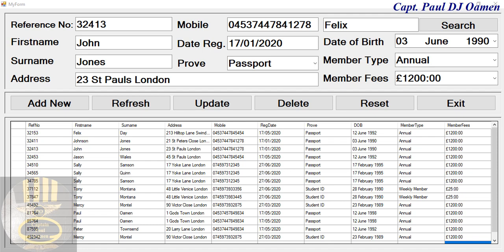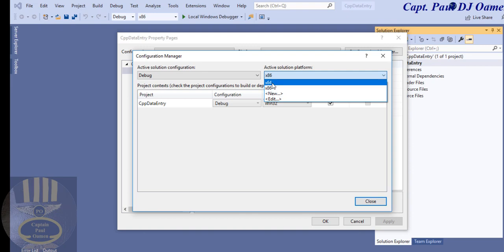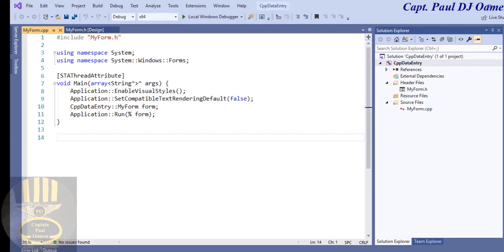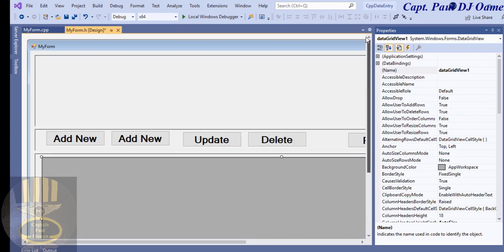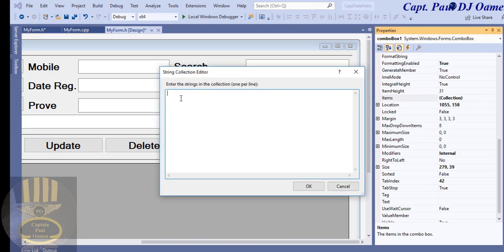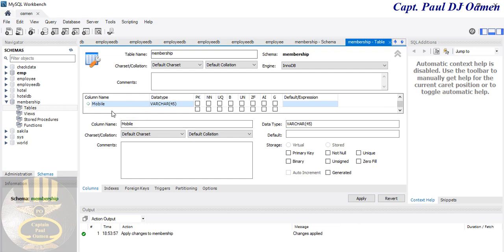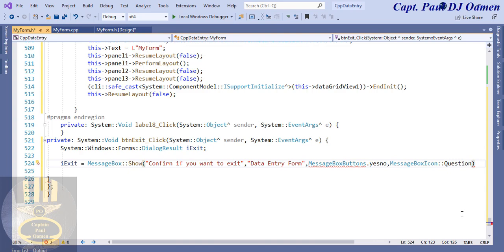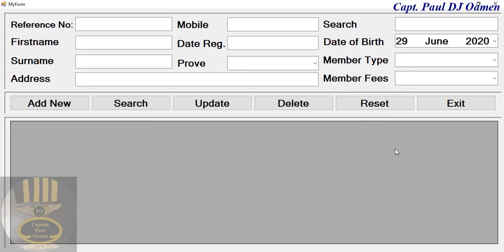How to Create Data Entry Form using MySQL Database in Visual C++ - Part 1 of 3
How to Create a Data Entry Form in  Visual C++. In this tutorial you will learn how to create MySQL Database, Insert the database into Visual C++ application, the tutorial also includes how to insert, update delete, use the search function,  and Exit Function. This is an ideal tutorial for both beginners and advanced learners.